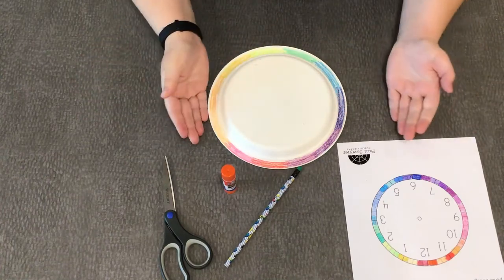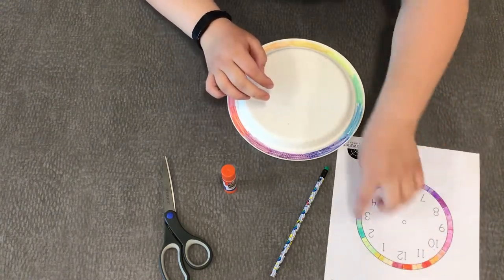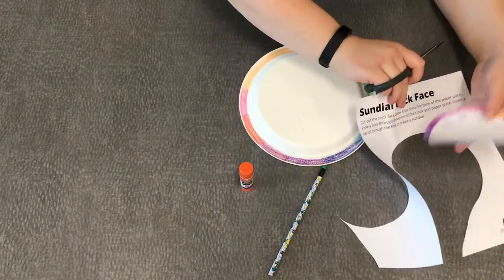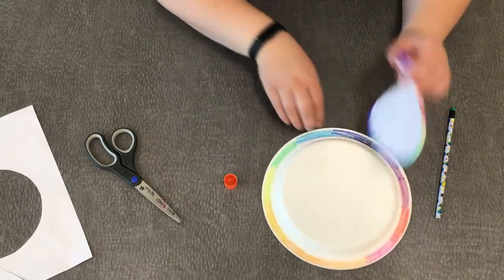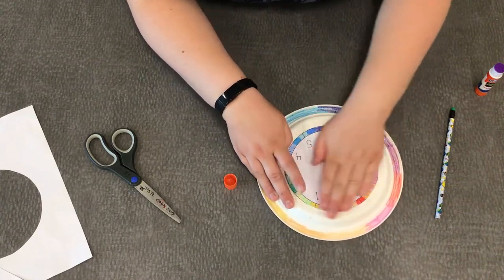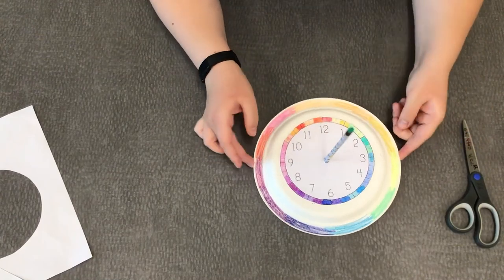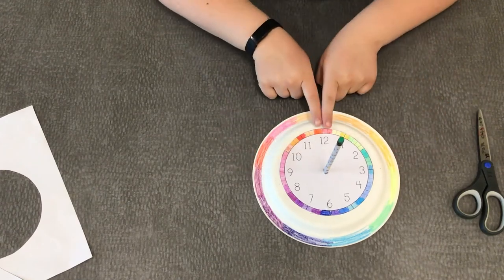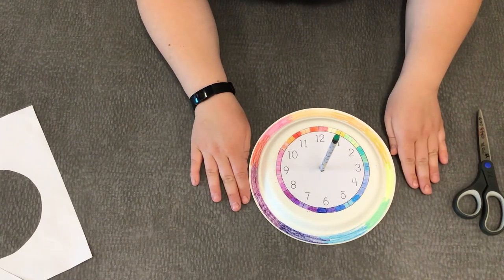Kids Craft: Sundial Clock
This week's family activity kit is all about weather! In this video, Grace shows you how to make your own sundial clock. Check it out!